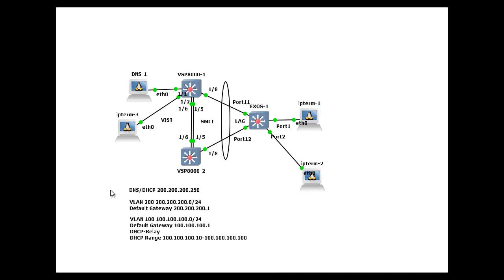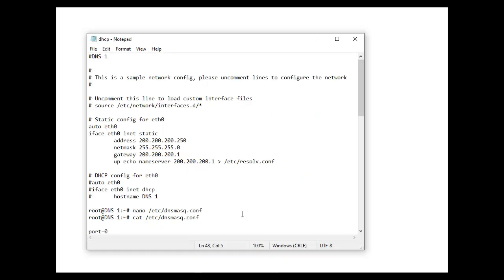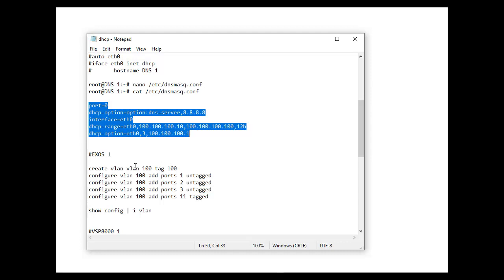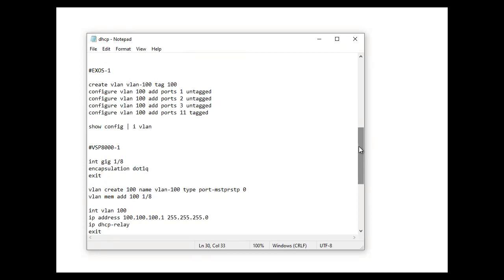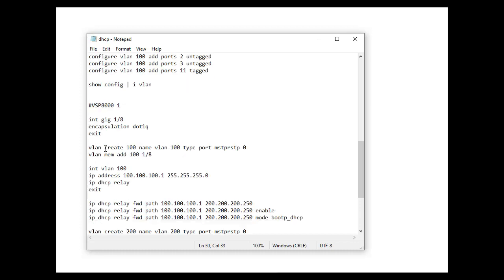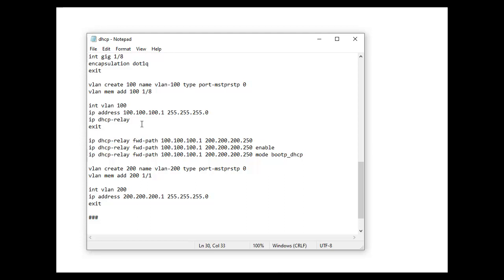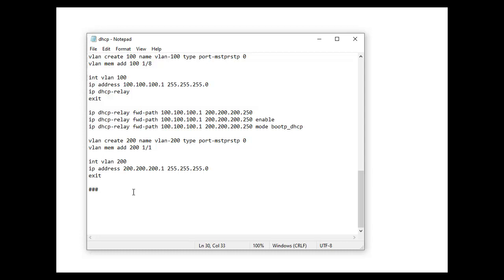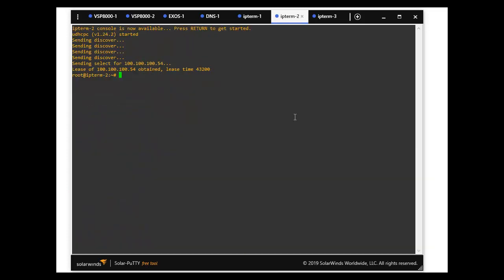VOSS DHCP Relay